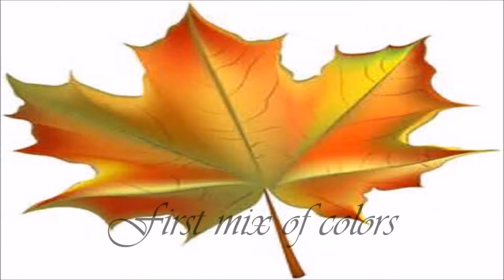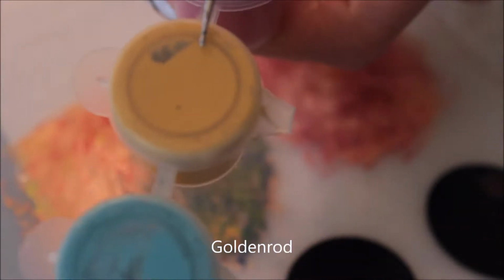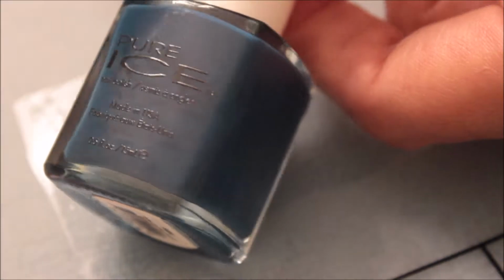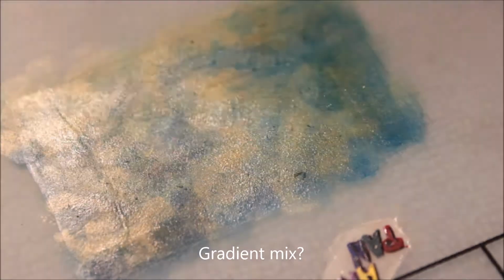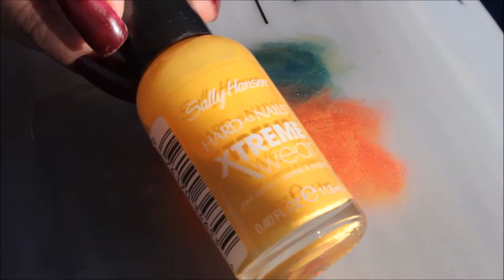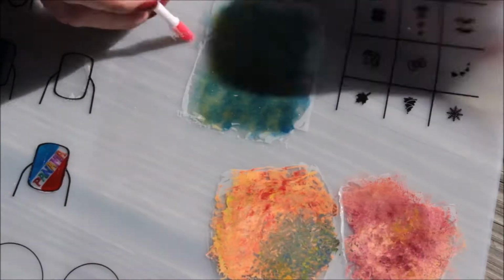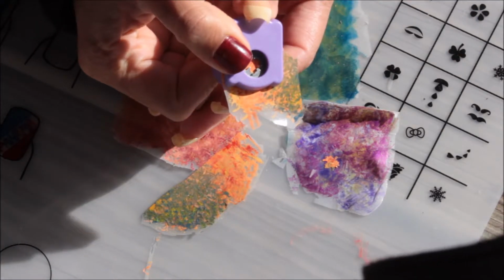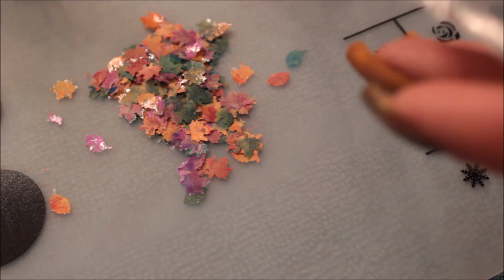Punch the fall